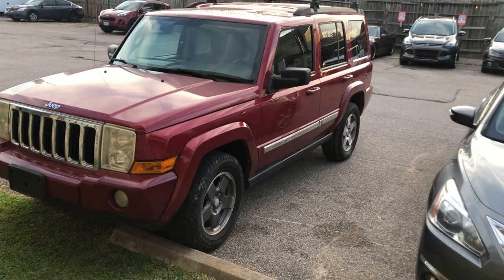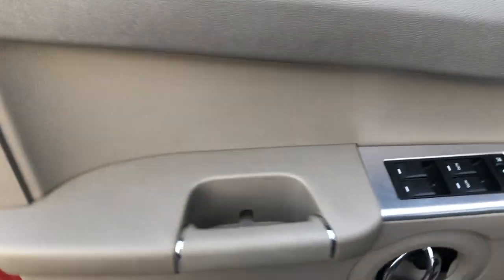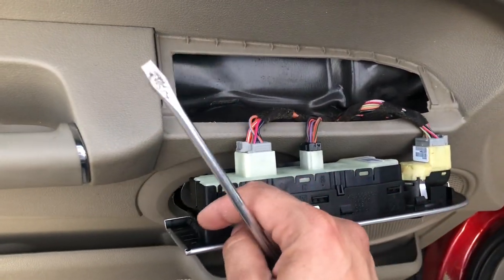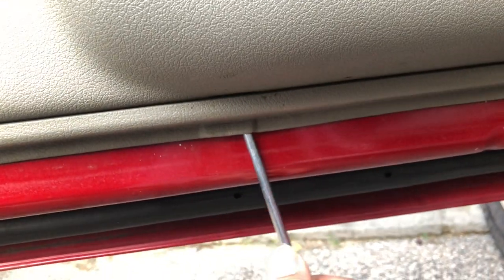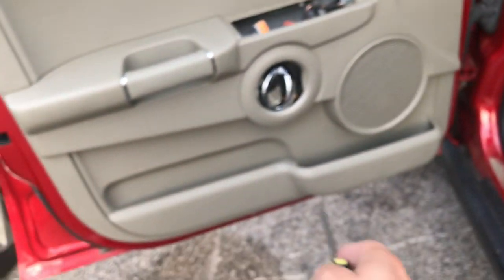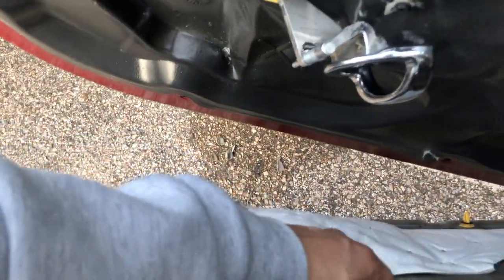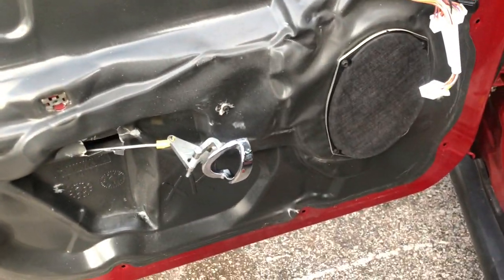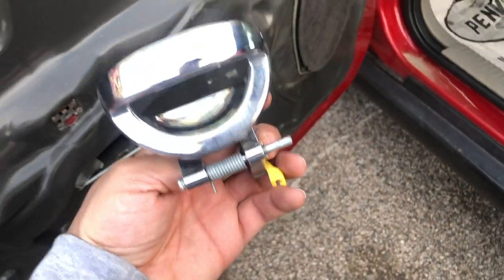Jeep Commander Interior Door Handle Fix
here's the link for the handle

here's the link for the set of handles

here's the link for the clip remover

here's a link for the door clips

here's a link for a drill

If you need one, here's a very good dependable tool set

if you don't have an Amazon account, click here for a free month

This video will show you how to fix your interior door handle on a Jeep Commander between the years 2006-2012 it will show you all the tools you require for the job and also where you can buy the parts.